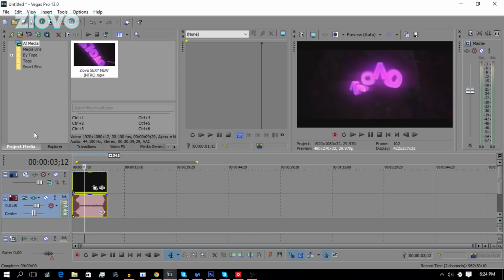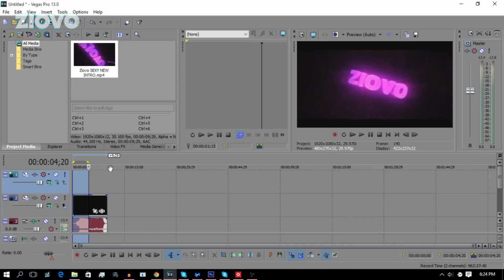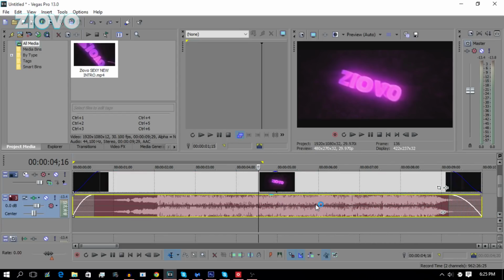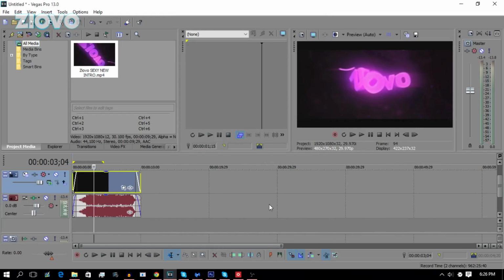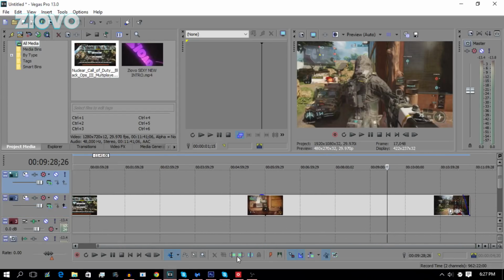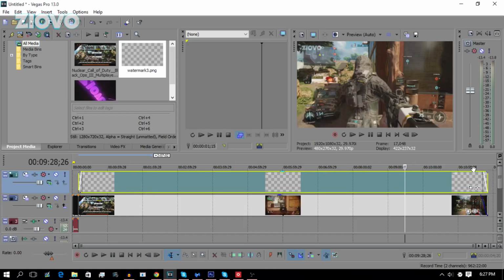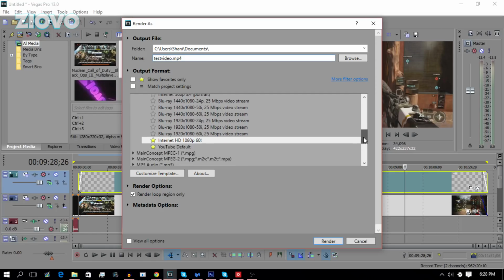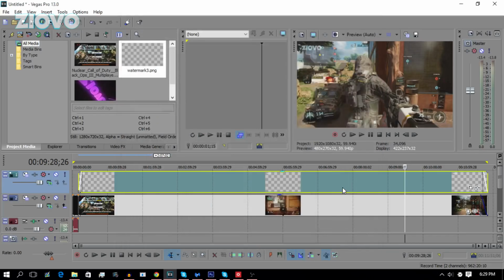How To Use Sony Vegas Pro 13 For Beginners! Sony Vegas Tutorial!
Today I am going to be teaching you how to use Sony Vegas Pro 13 to edit your videos! I use Sony Vegas Pro 13 to edit my videos now and hopefully this Sony Vegas tutorial for beginners can help you guys out as well! Sony Vegas is an amazing software and I thought I'd teach you how to use it if you're a beginner in this tutorial, let me know what you think!

Gameplay: None ✔

- Ziovo ♛